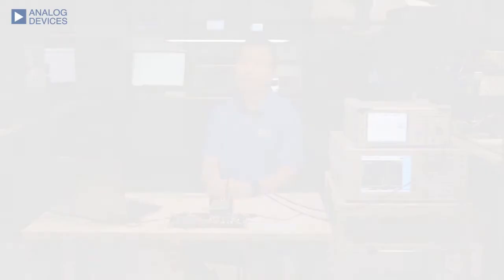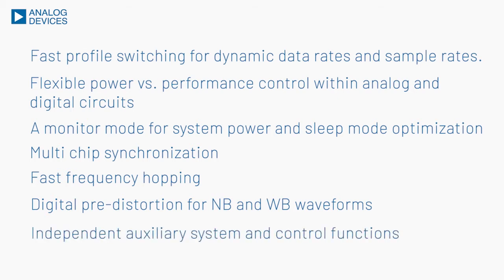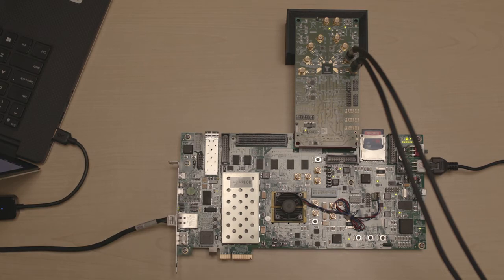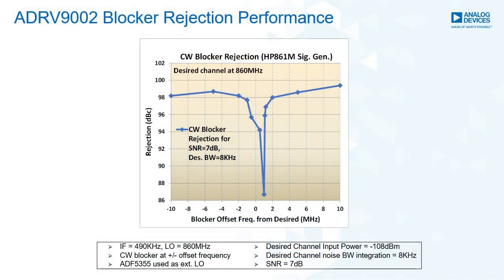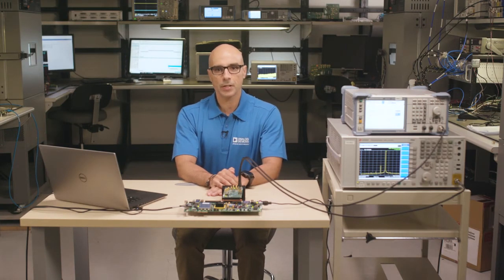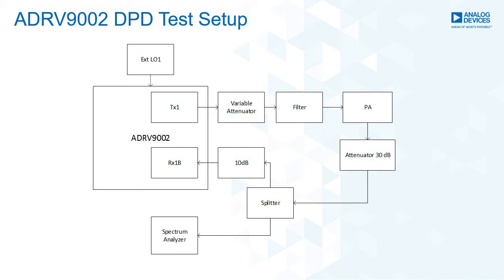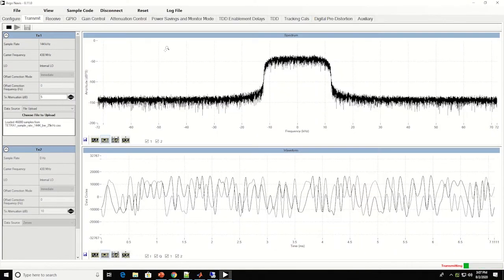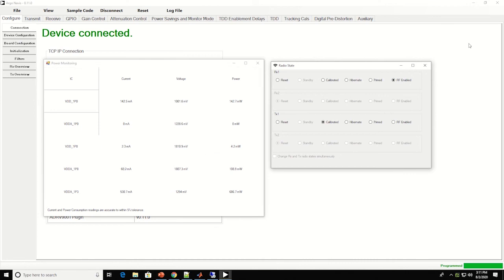ADRV9002: Narrow to Wide Band Integrated Transceiver RF Performance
Analog Devices ADI RadioVerse ADRV9002 RF transceiver is designed to provide high dynamic range and best in class blocker tolerance. This video showcases the RF performance for both narrowband and wide band applications.